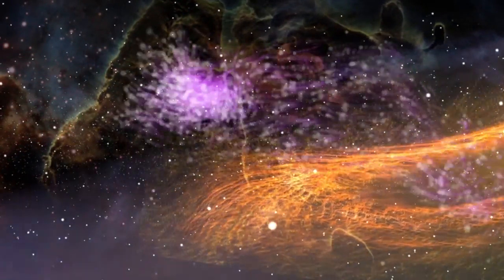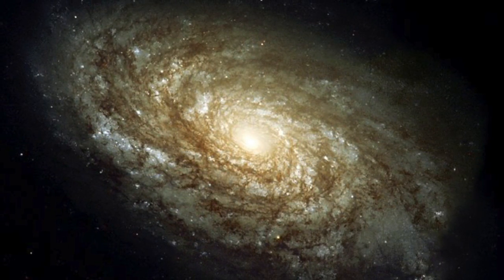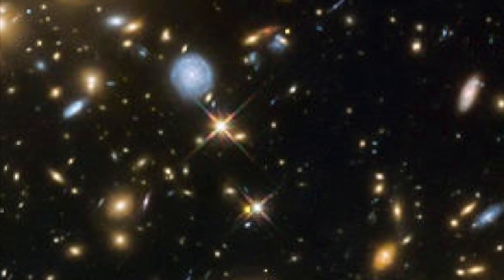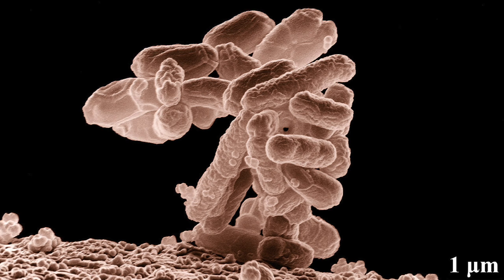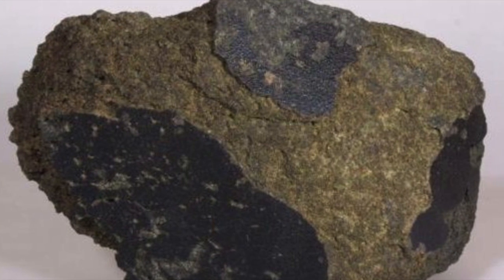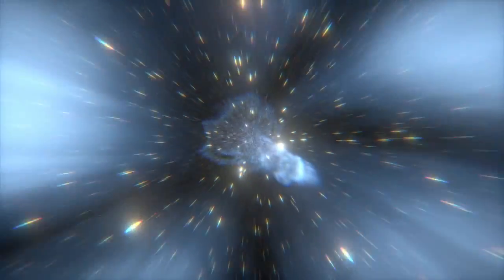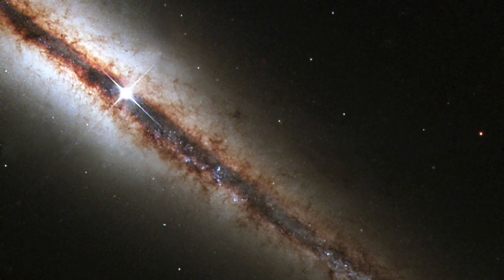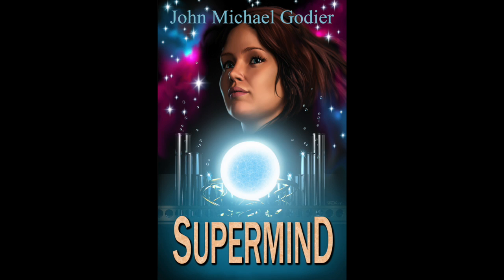10 Spooky Things the Universe Does that are Invisible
An exploration of 10 Spooky Things the Universe Does that are Invisible in celebration of Halloween.